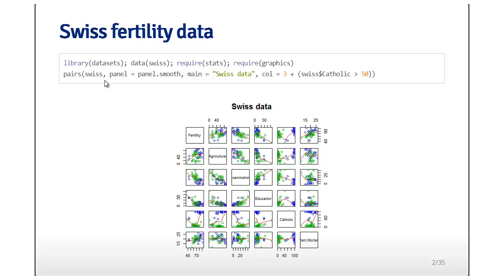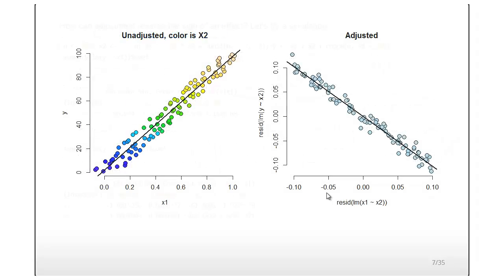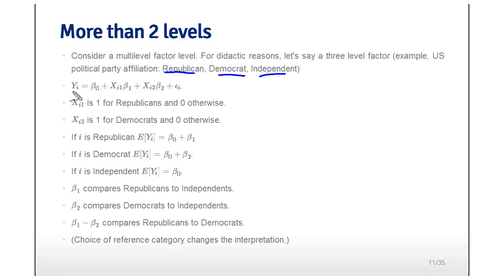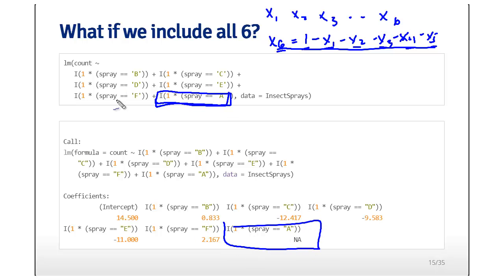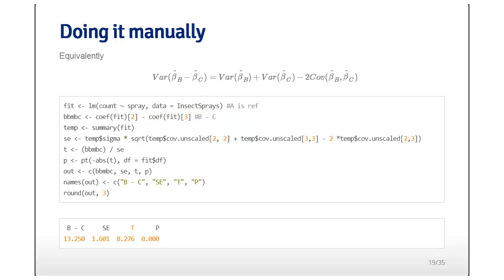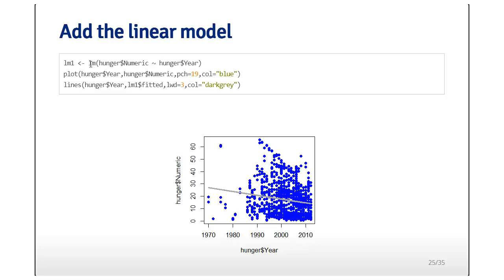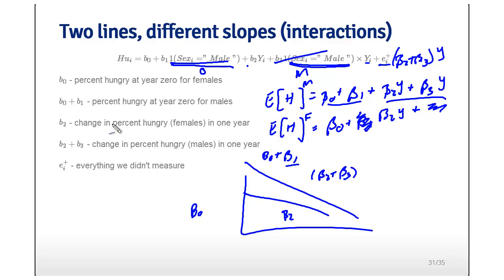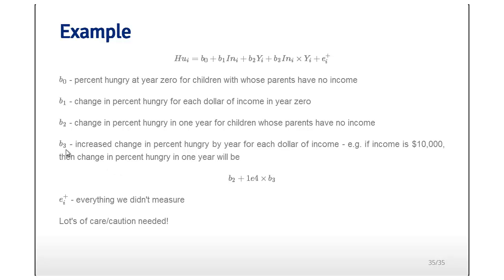regression 02 02